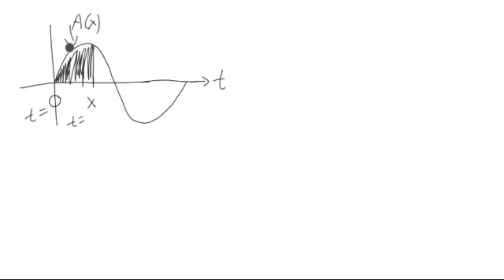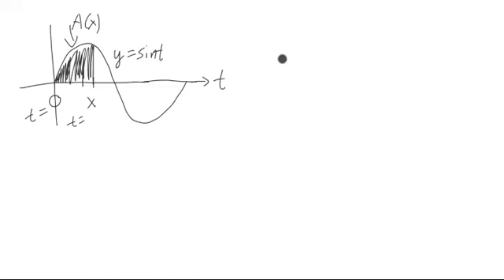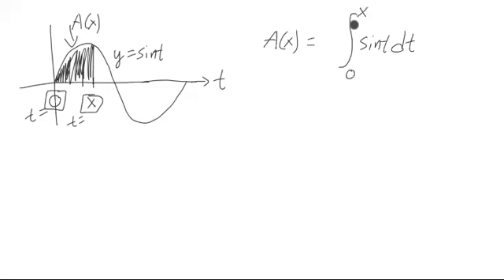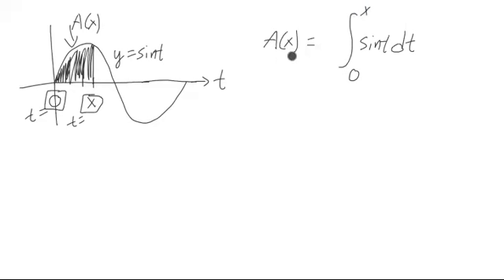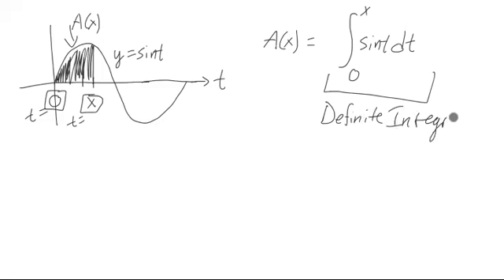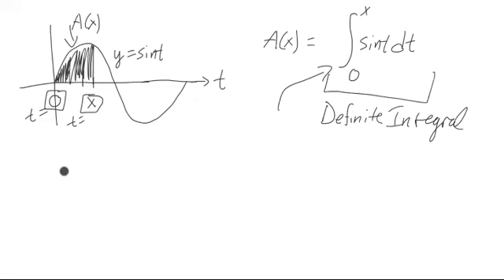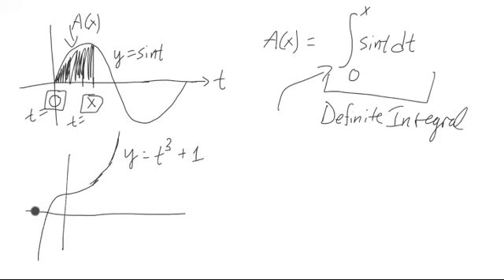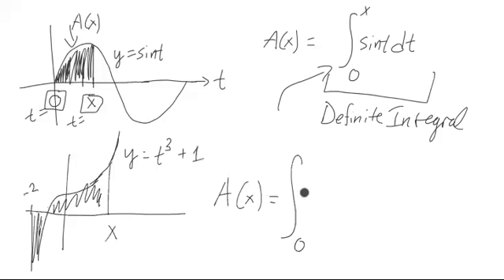Notation for Cumulative Area Function